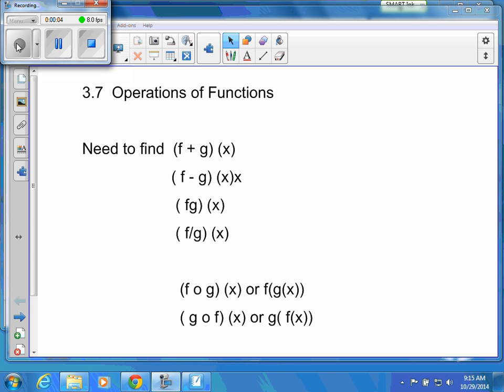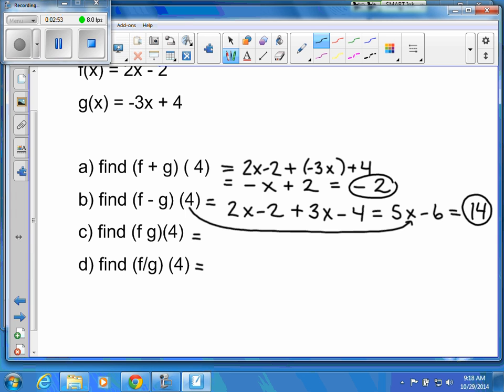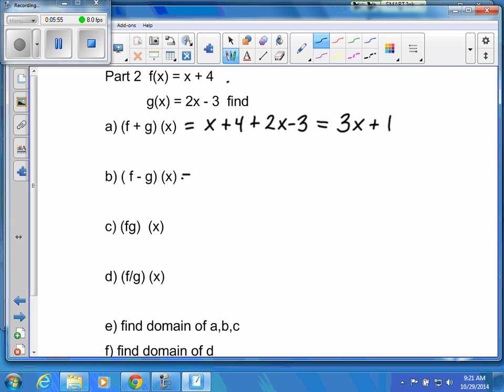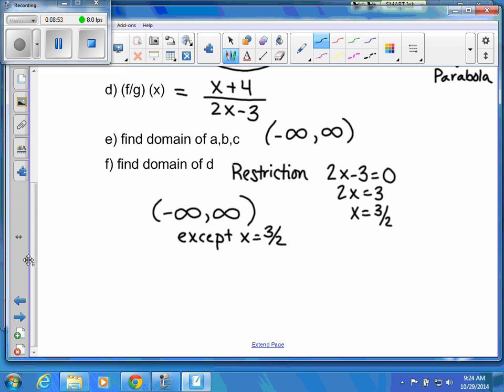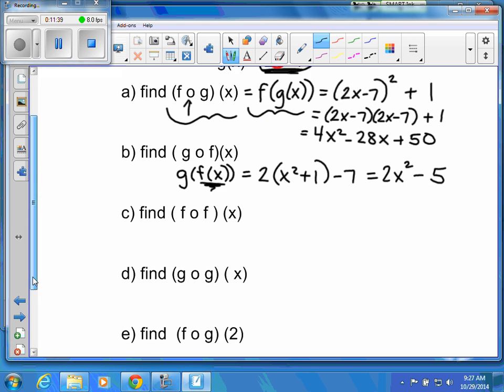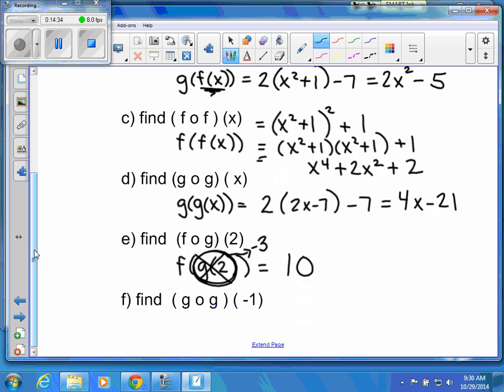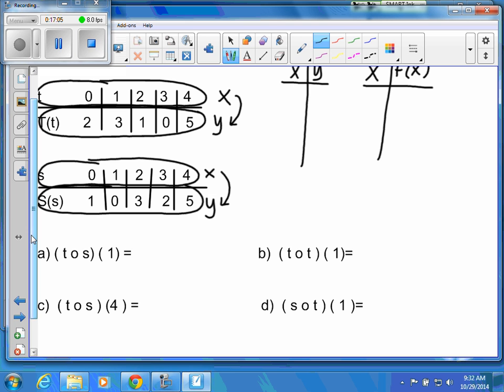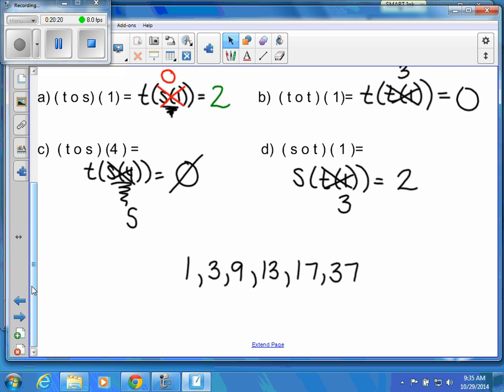College Algebra 3.7 Lesson